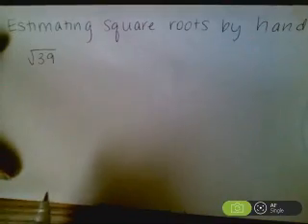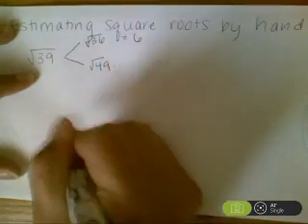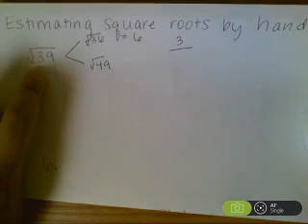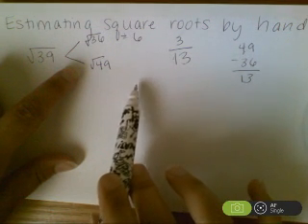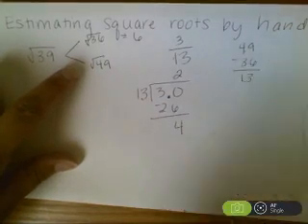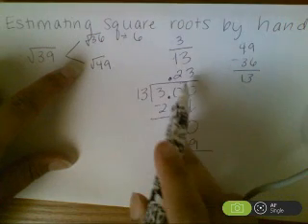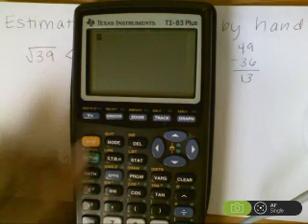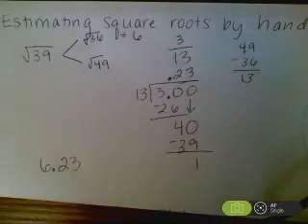Estimating Square Roots by Hand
This video shows you how to estimate a square root by hand up to TWO decimal places using the long-division method